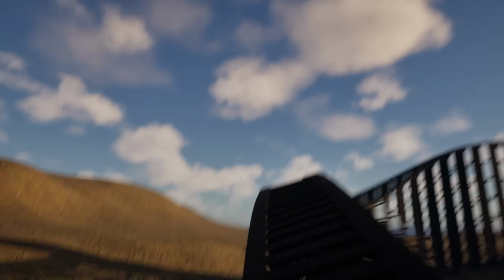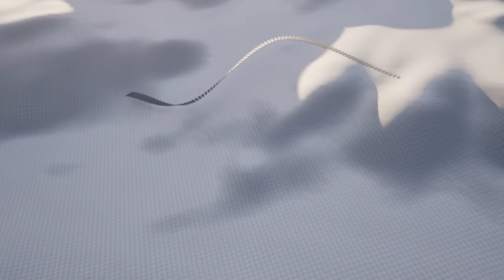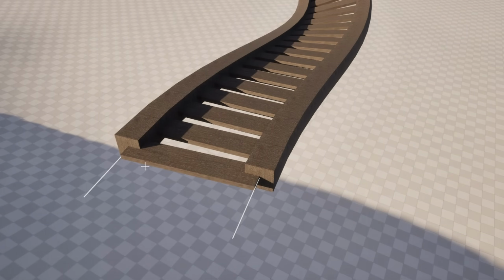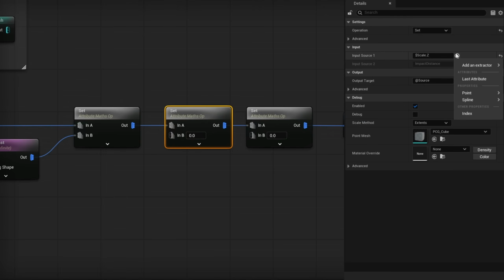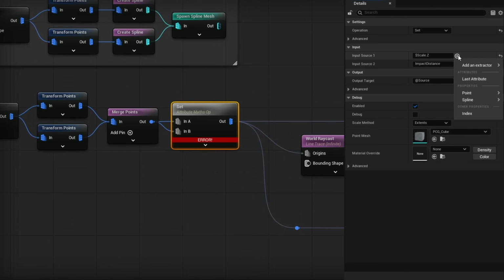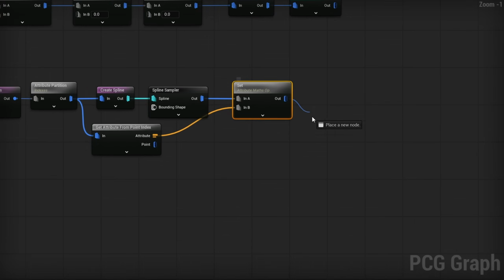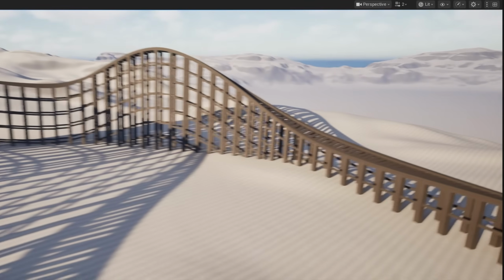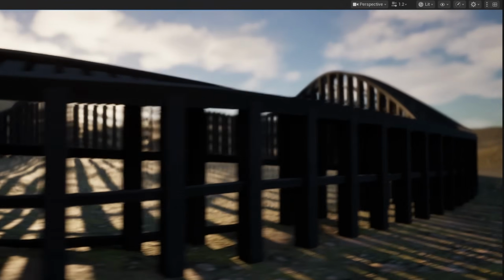Create a Procedural Roller Coaster Using Unreal Engine and PCG!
In this video we use Unreal Engine 5's PCG system to take basic cubes and procedurally create a full system to create a wooden roller coaster.

00:00 - Intro and Tutorial Result Demo
00:31 - Tutorial Start
01:24 - Main Path
04:52 - Support Structure
18:33 - Face Points Towards The Next